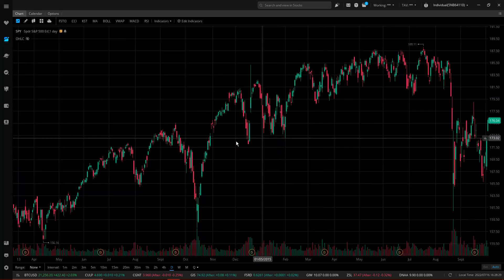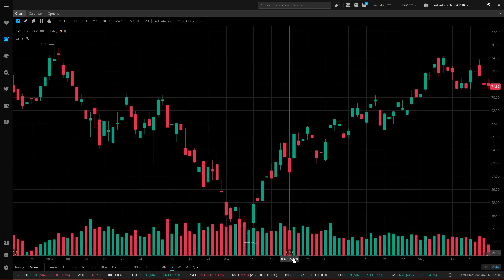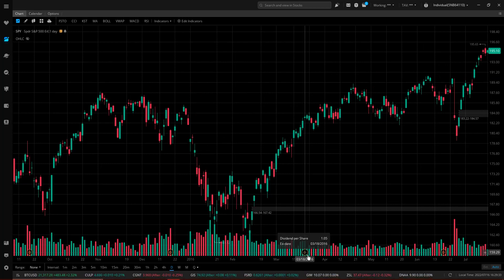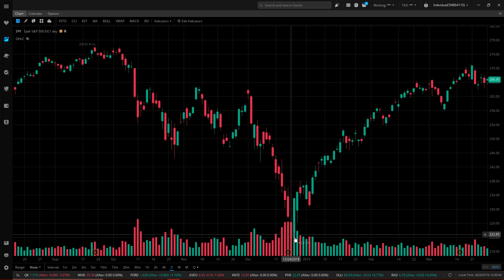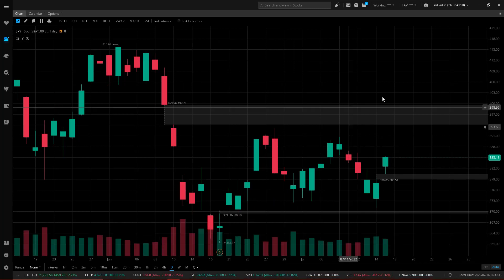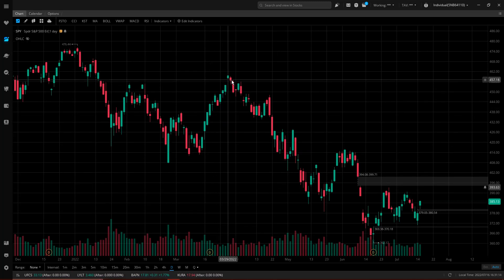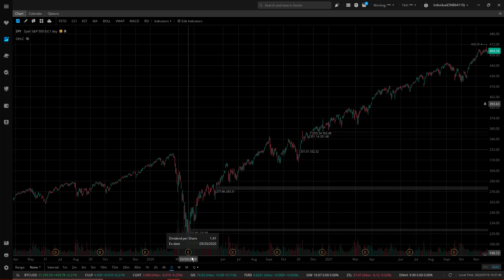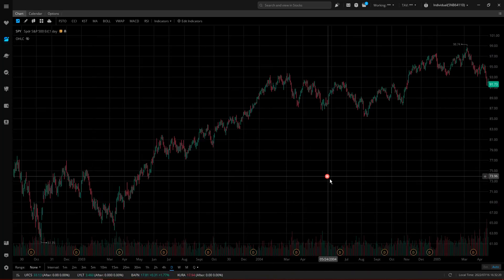Using SPY Dividends to Identify the Bottom